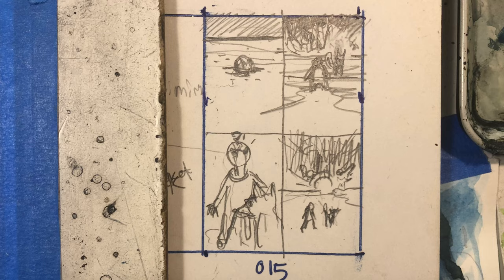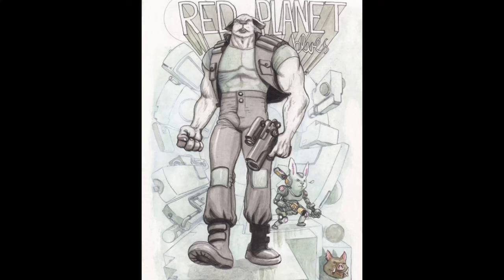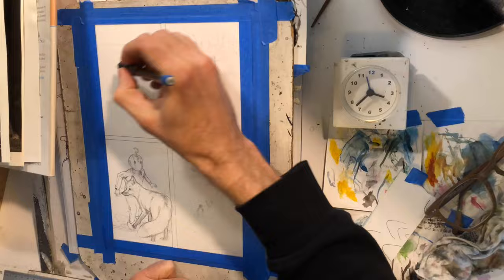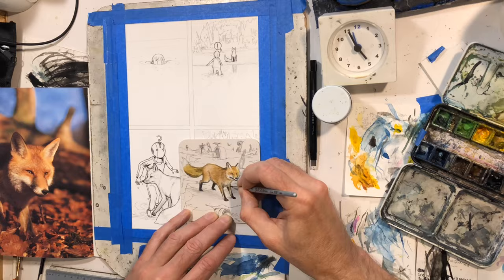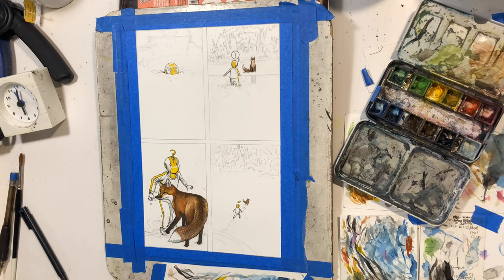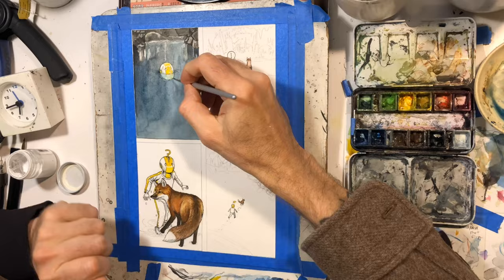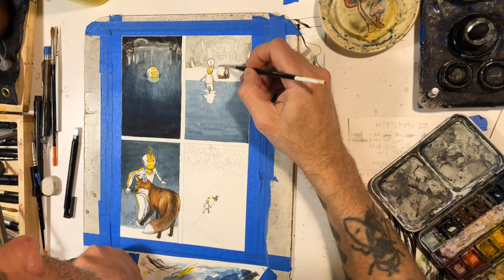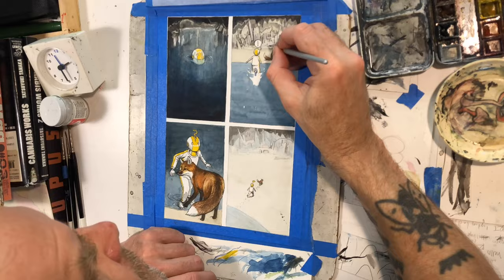May 1, 2022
Days 65-70 of 72 days of ROBot TOD -page 15 nearly finished -pencils to watercolor

Drawing and watercoloring of my new comic ROBOT TOD everyday until launch (finally) of the 20202020 Kickstarter.

 artist materials:
* ink: Dr. Martin’s Black Star
* brush: Raphaël Kolinsky 8404 #4
* pen: faber castell pitt artist pen (s and xs)

Books by Farel Dalrymple
Please support your local bookseller!